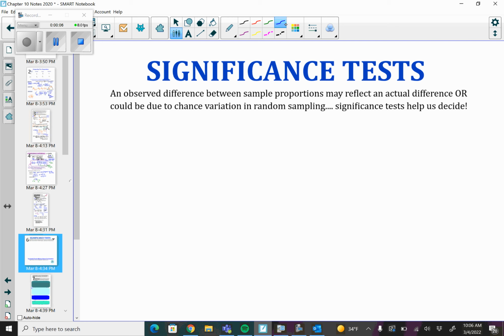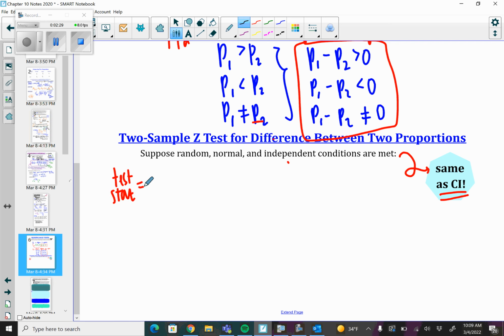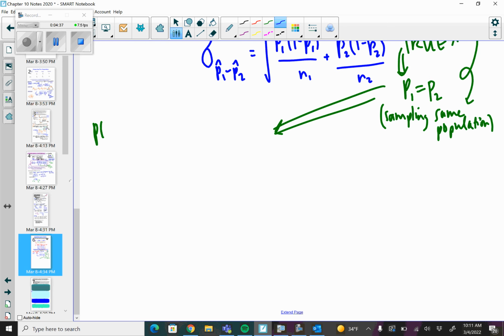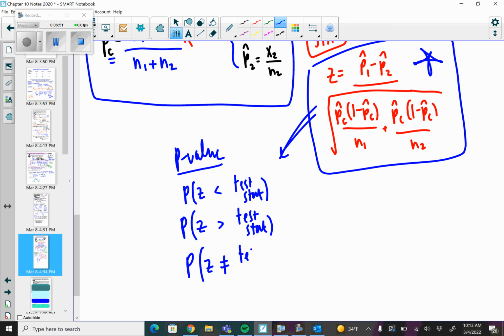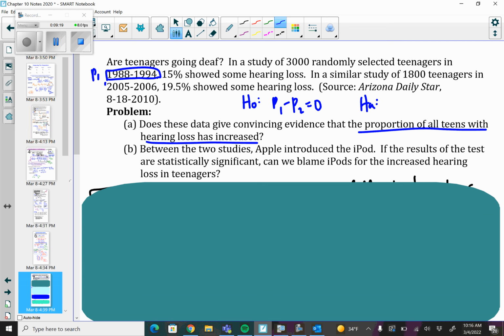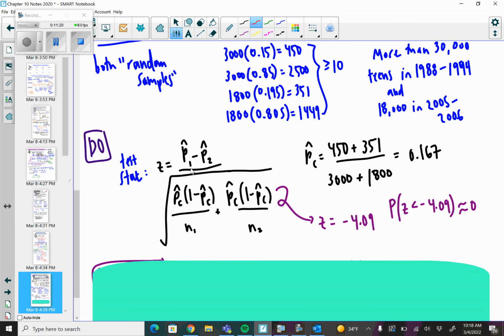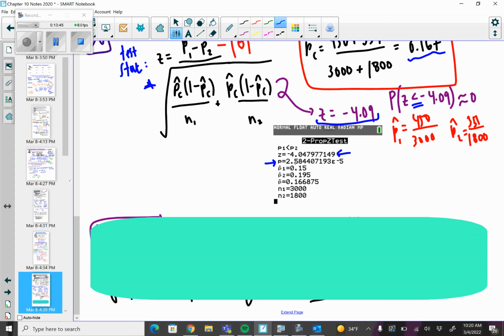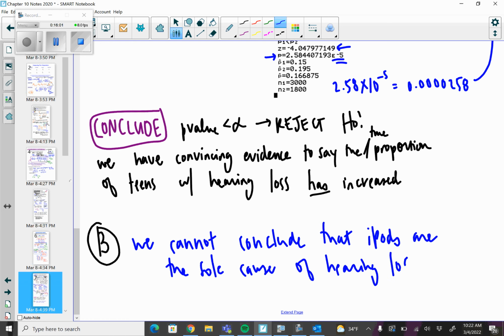10.1 Significance Tests